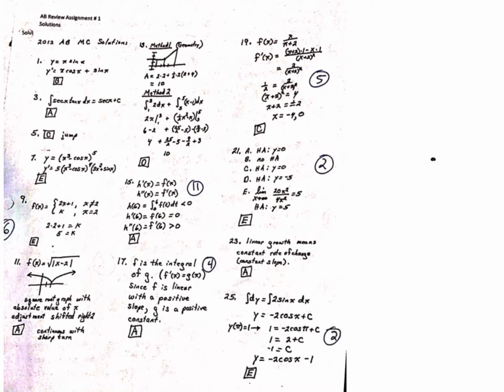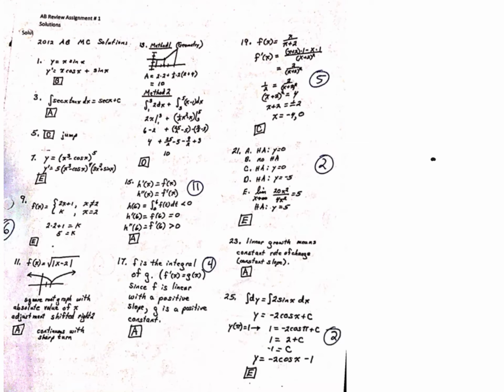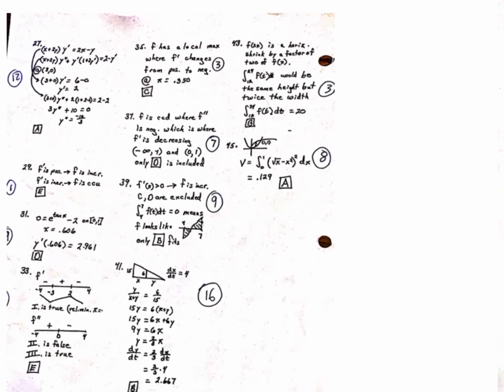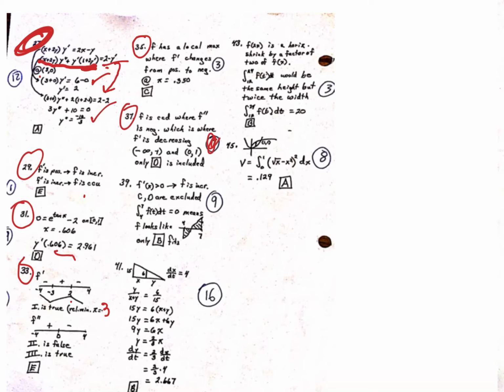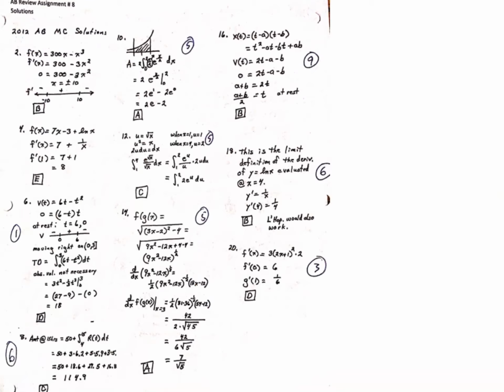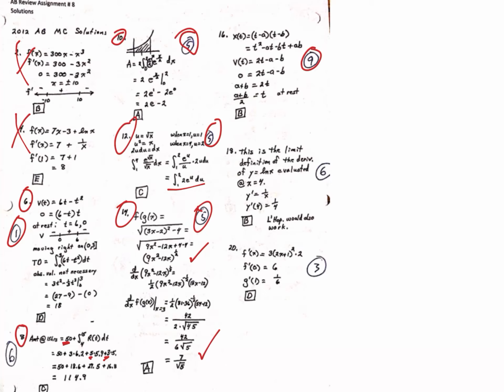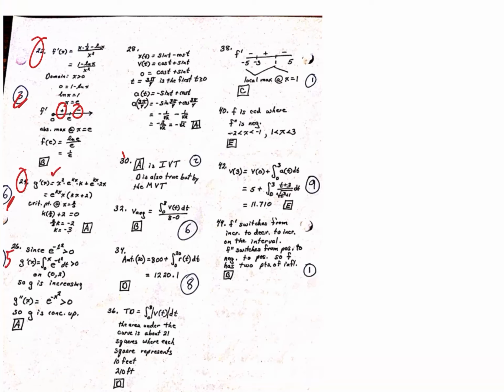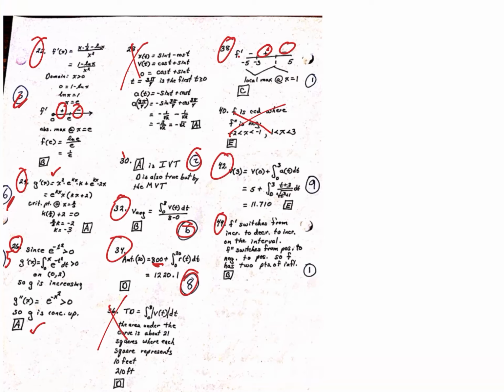Calculus AB REVIEW 2012 MC Solutions